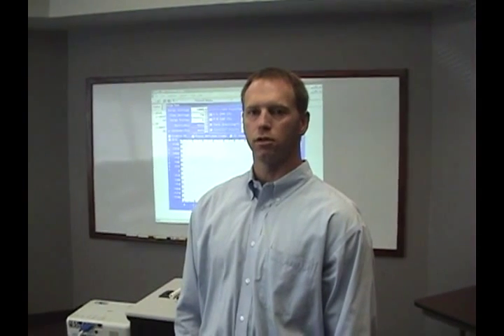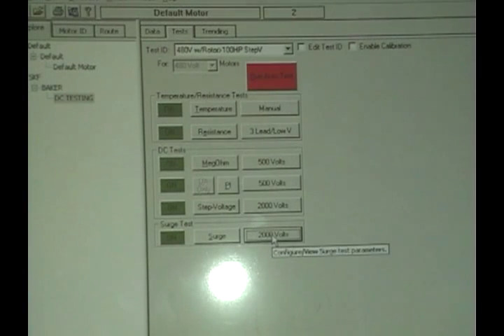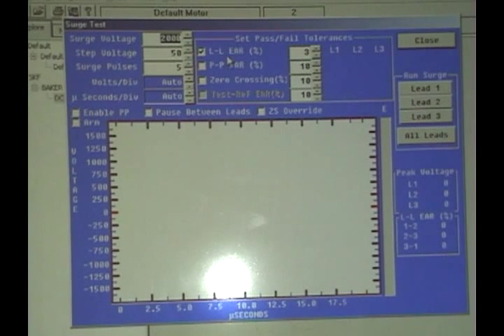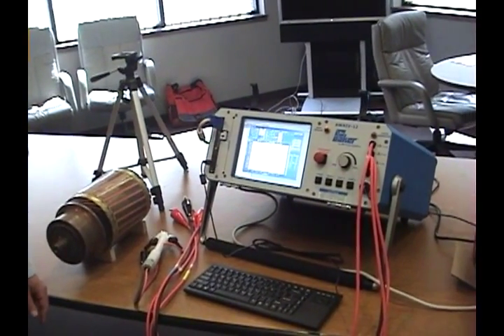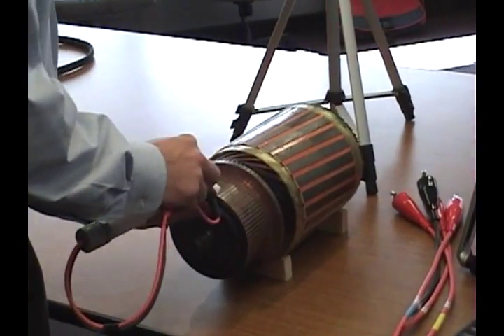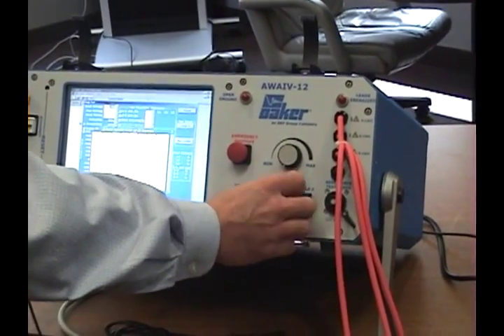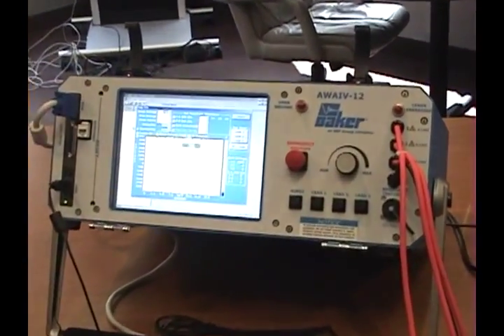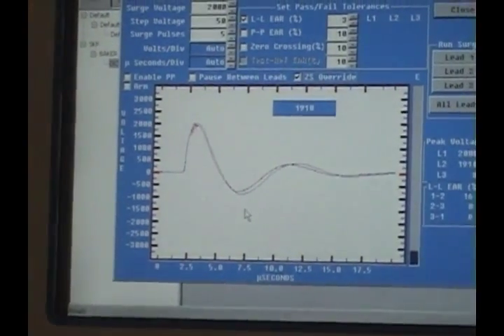Armature Testing with the Baker AWA IV Part 1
Sales Manager, Joe Geiman demonstrates armature testing using the Baker AWA IV.